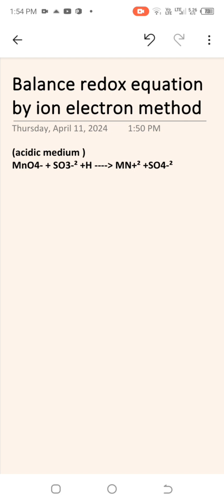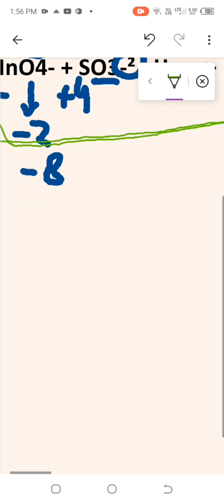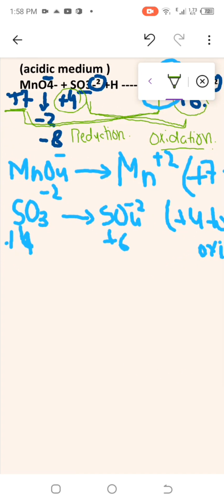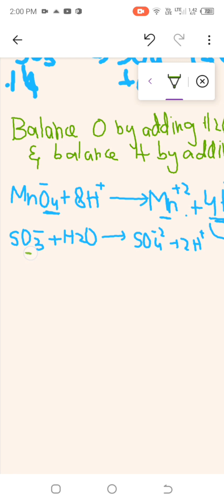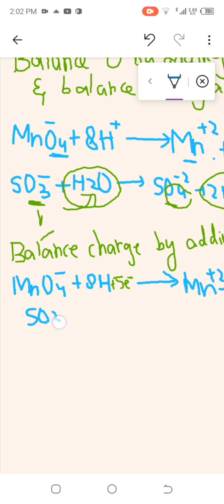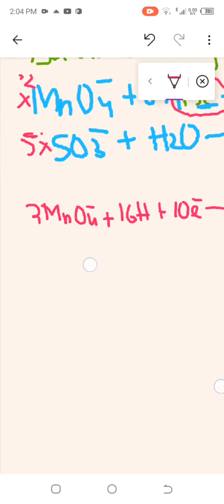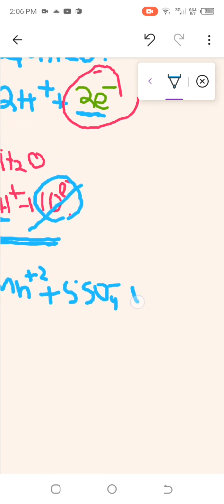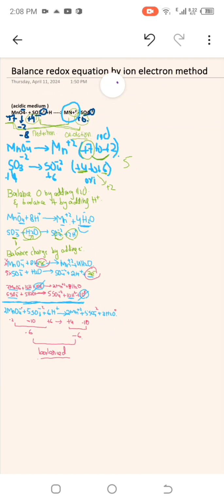BALANCE REDOX EQUATION BY ION ELECTRON METHOD (acidic medium) || LECTURE 4 || CLASS 11